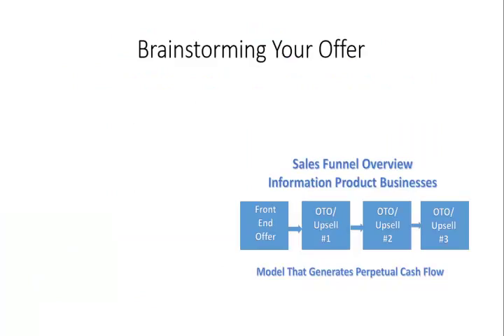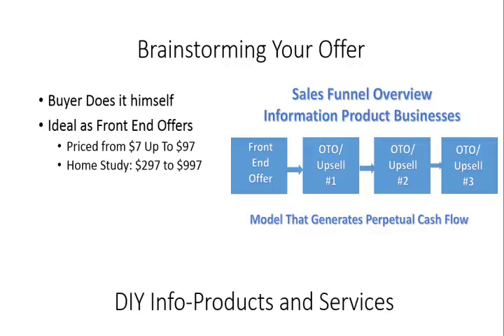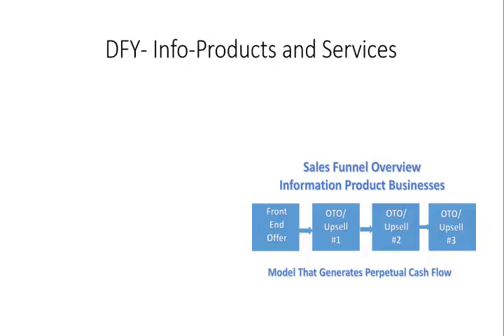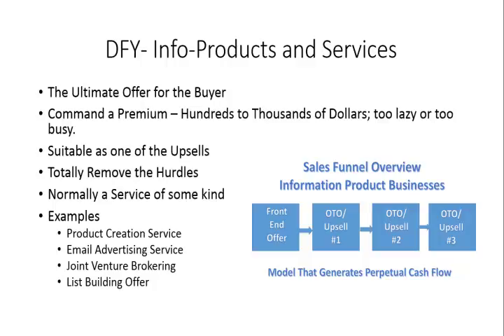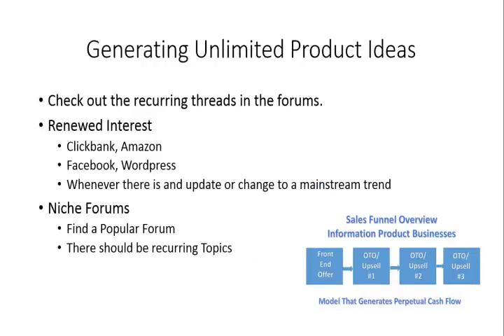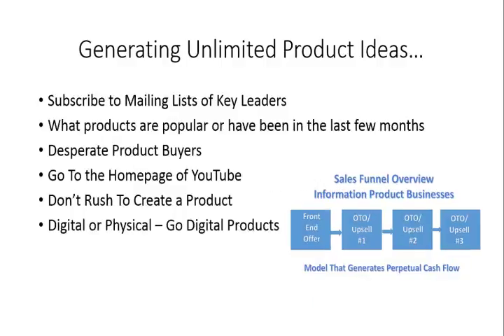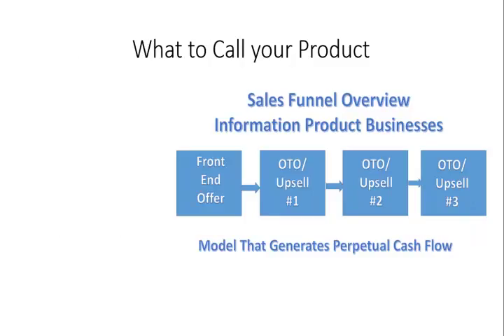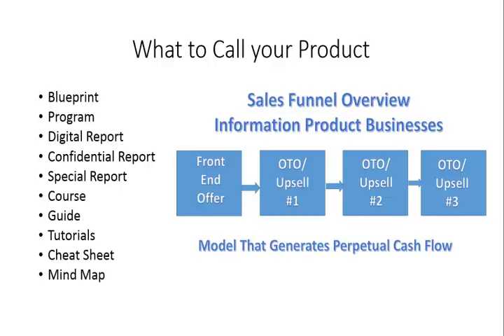For Newbie's A Step By Step Breakthrough Marketing Course /Brain Storming Your Product